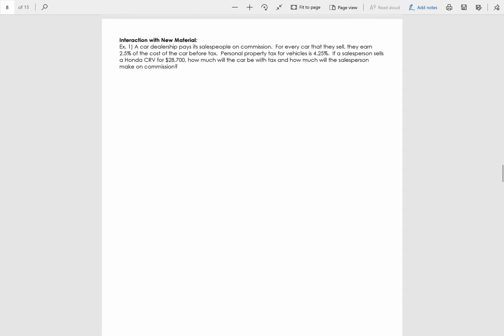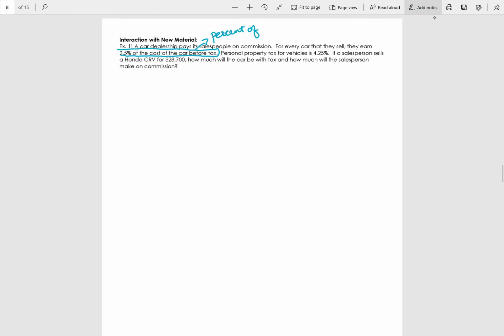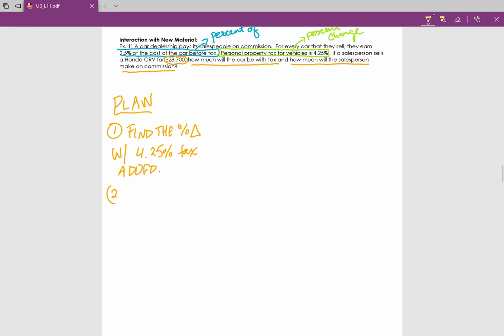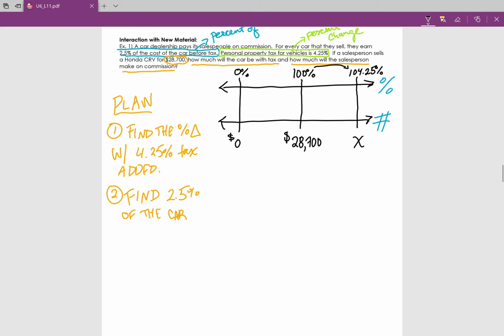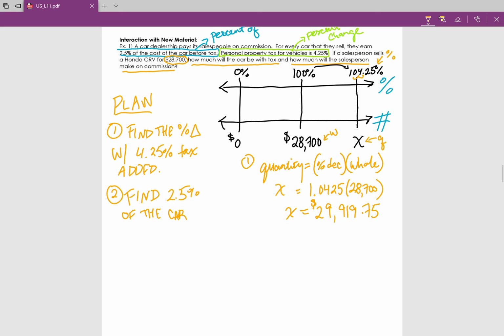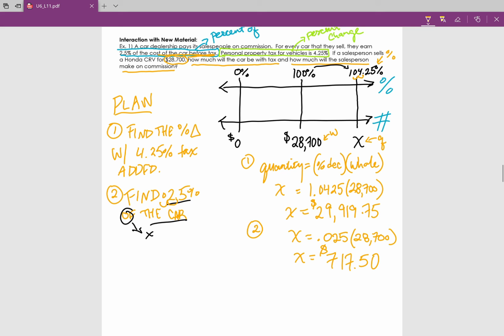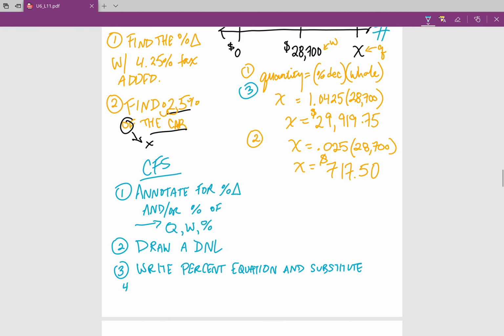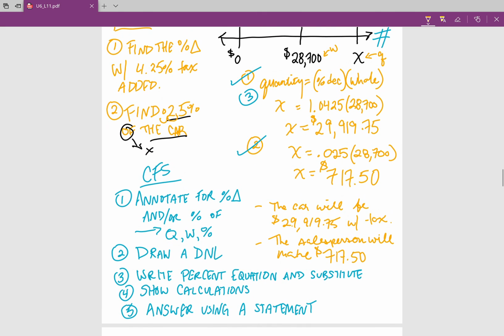7th Grade Math Unit 6, Lesson 11 INM ONLY Week 2, Day 4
(INTRODUCTION TO NEW MATERIAL ONLY) SWBAT solve problems with tax, tip and commission